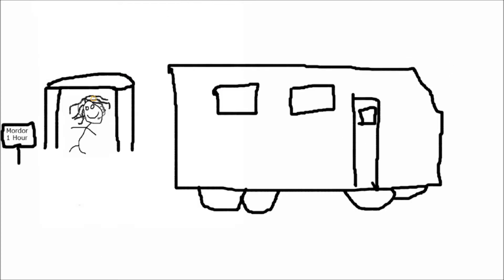A Day in the life: Microphone